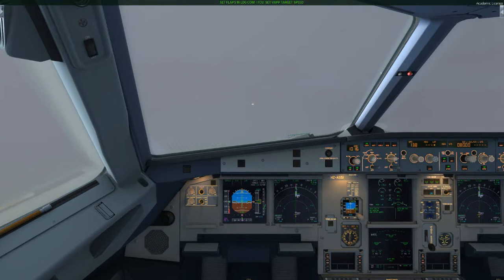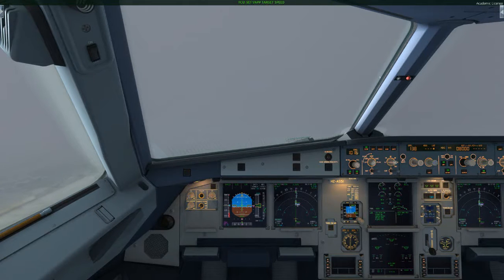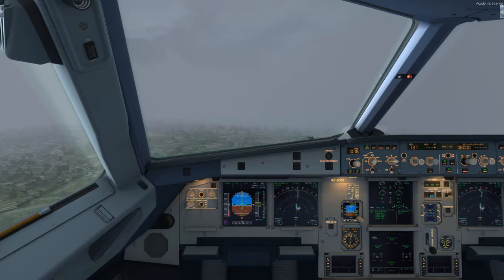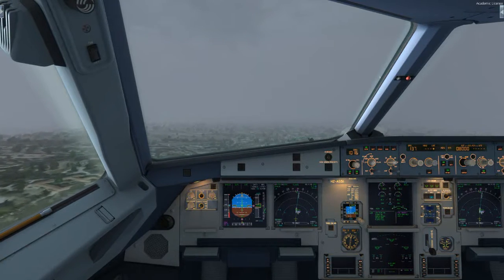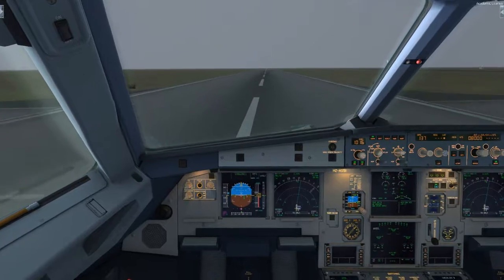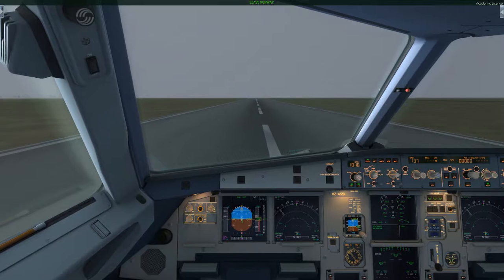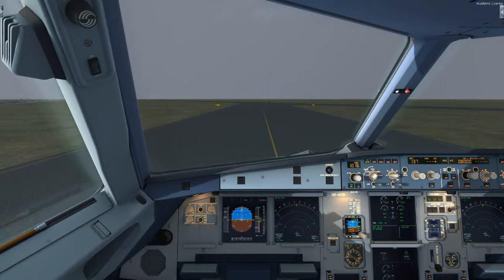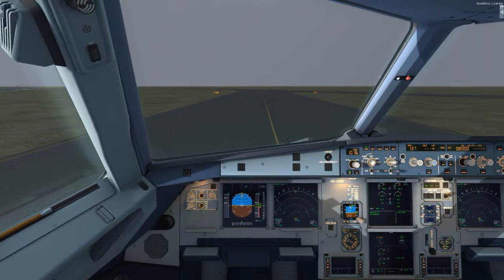Aerosoft A320 Landing Taif , SA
landing OETF ils 35